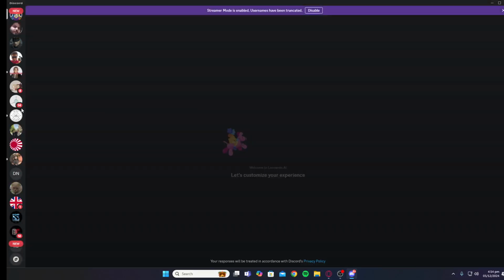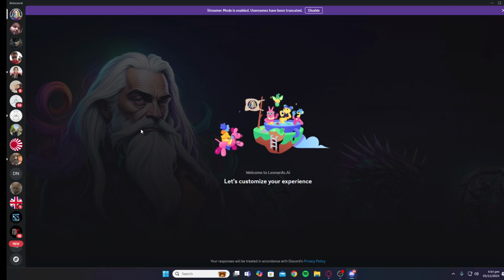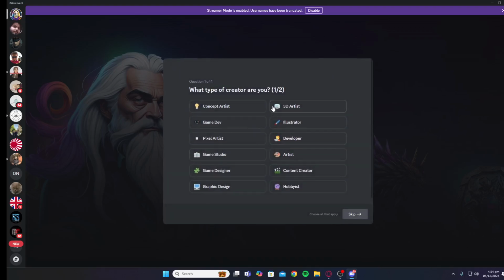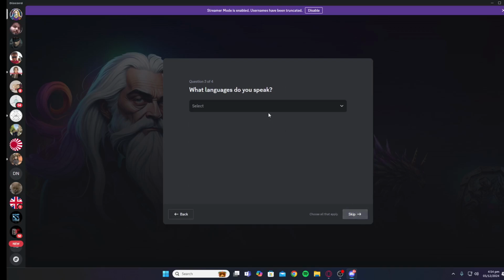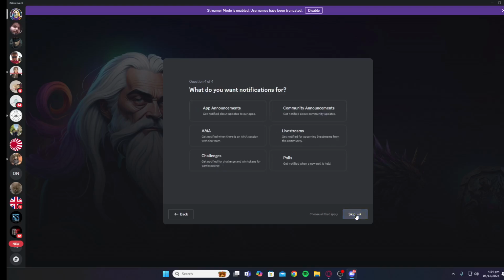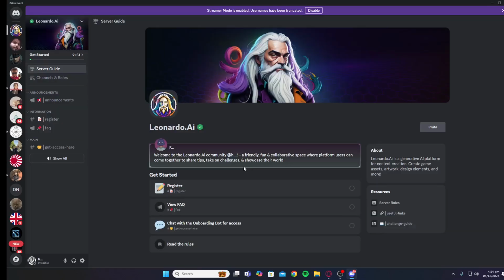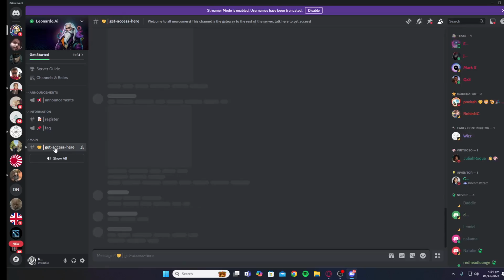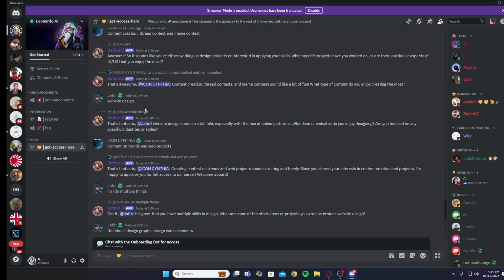How To Add Leonardo AI To Discord In 2026 (Updated Guide)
Learn how to add Leonardo AI to your Discord server in 2026 with this updated guide. Enhance your server's creativity and automation using Leonardo AI's powerful features for seamless integration.

💡 What You’ll Learn:
✔️ Step-by-step process for adding Leonardo AI to Discord.
✔️ Setting up permissions and roles for AI functionality.
✔️ Exploring Leonardo AI's creative tools for chat, art, and productivity.
✔️ Troubleshooting tips for common setup issues.

🤔 Why Watch? Perfect for Discord server admins looking to incorporate AI for enhanced community engagement and functionality in 2026!